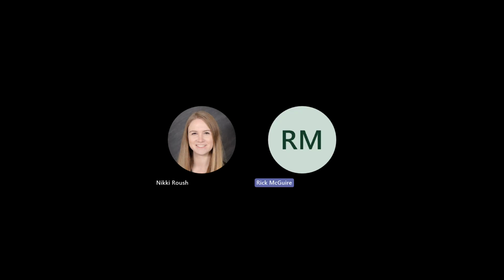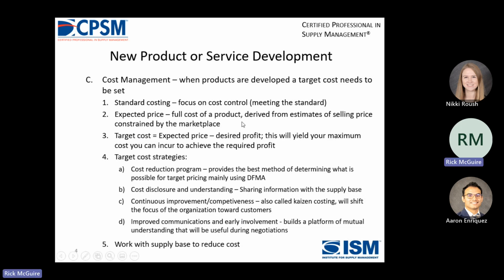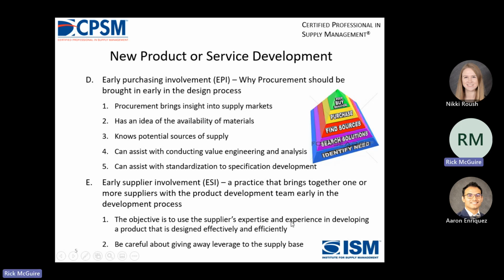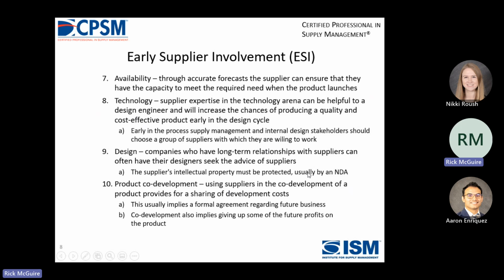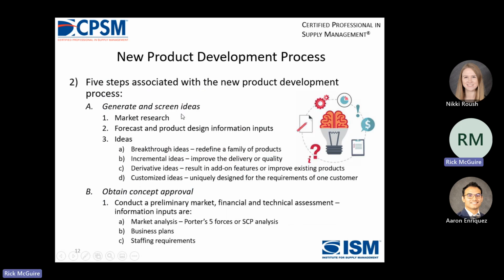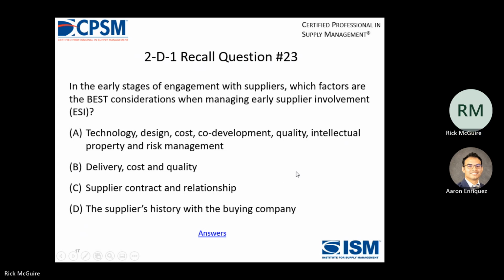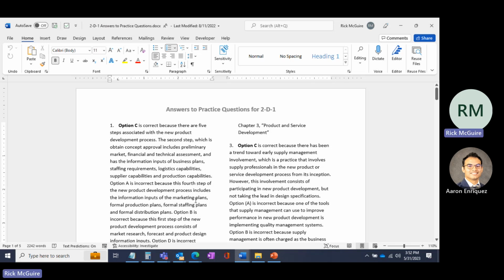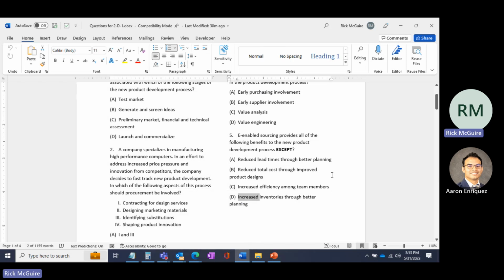CPSM 2 D 1 a Product Development, part 1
Task: Participate in new product or service development in support of marketing efforts.
This module contains the following subjects:
- New Product Development process
  * Early Procurement Involvement (EPI)
  * Early Supplier Involvement (ESI)
  * Stages of Product Development
- Scorecard Criteria for Product Selection